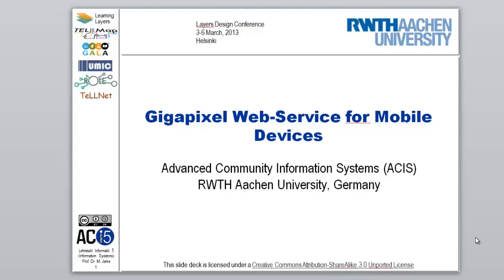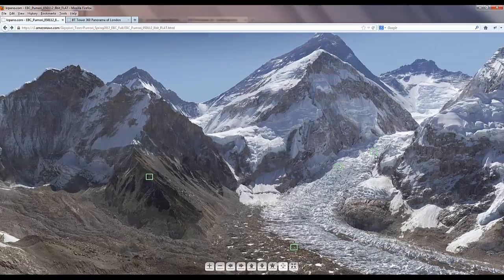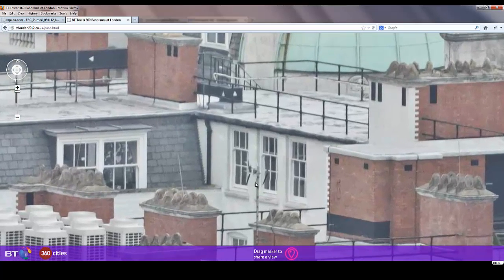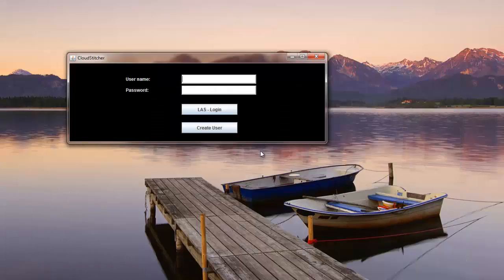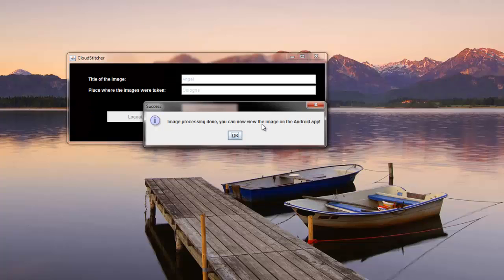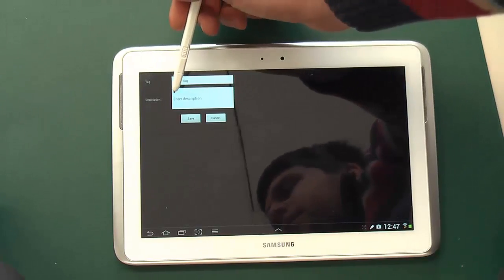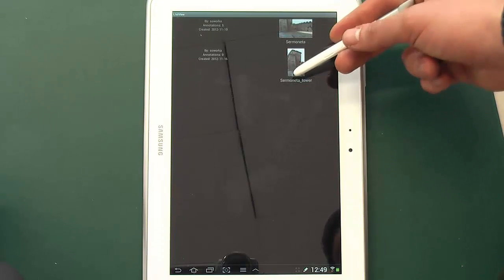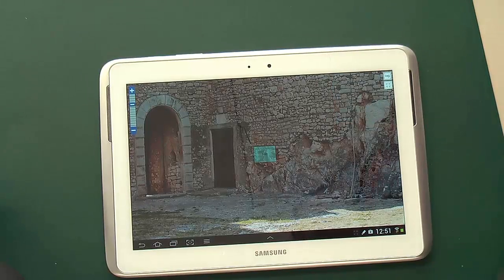Gigapixel Images Semantic Annotation Service for Mobile Devices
A service for visualizing and annotating Gigapixel images on Android devices developed by the ACIS group, RWTH Aachen University